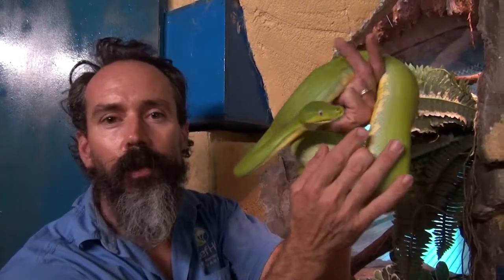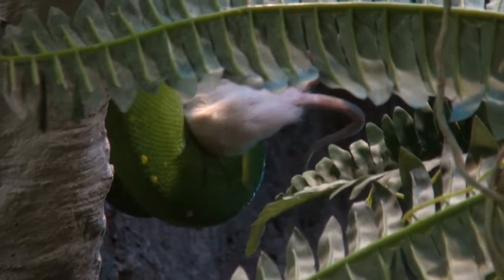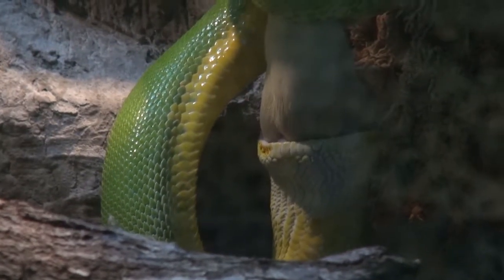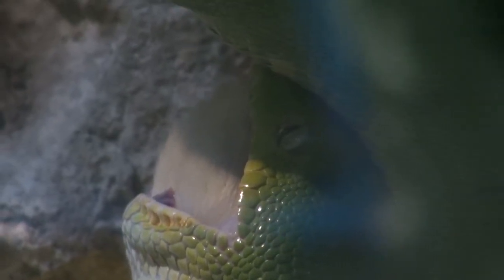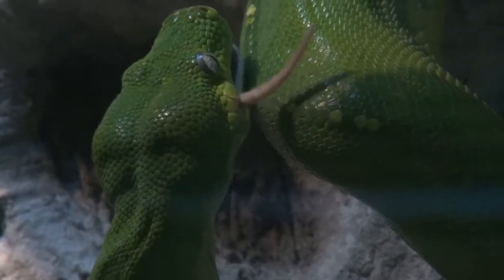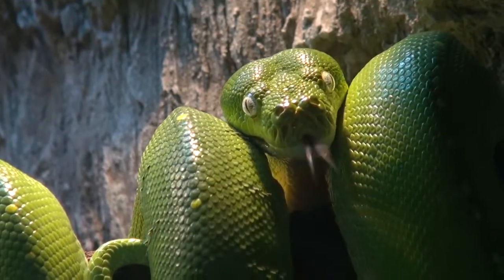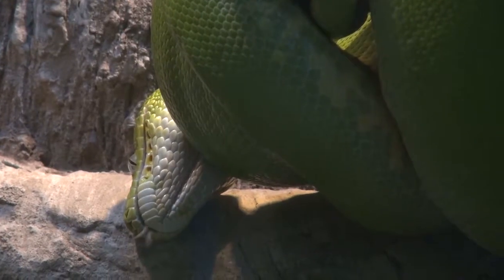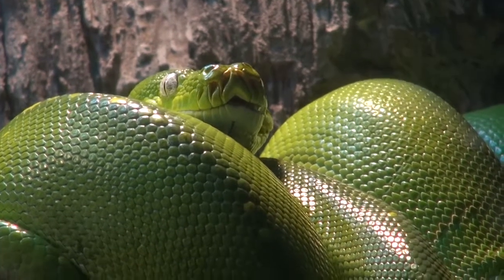Lunchtime for Carmen, our Green Tree Python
Once a fortnight our green tree python, Carmen, is fed a purposely bred laboratory rodent that is already dead. It's a fascinating process, to watch an animal consume something bigger than its head and learn how it does this!